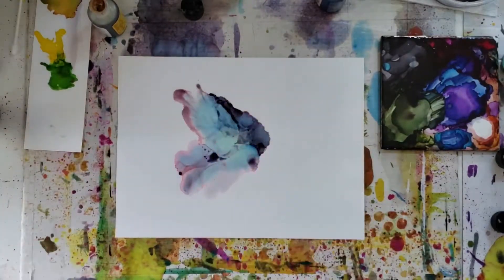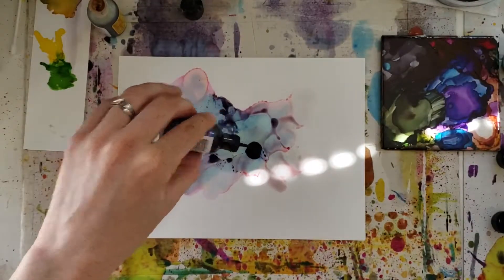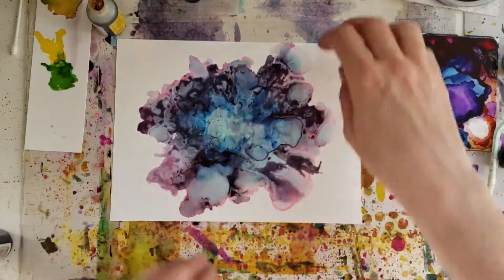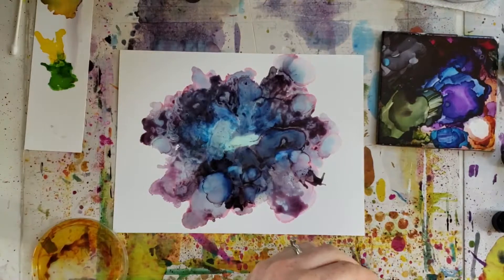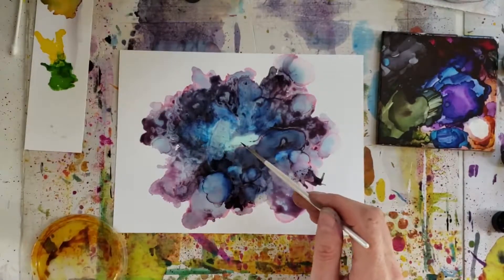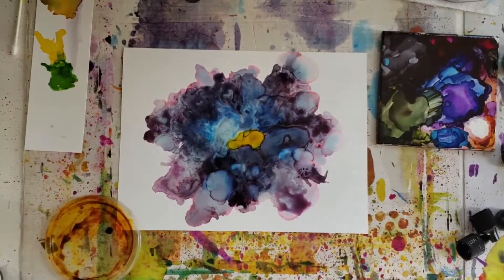How to....ALCOHOL INK TUORIAL: Abstract Flower on Yupo paper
Step by step instructions on how to create your very own abstract/impressionistic flower in two colours in alcohol ink on Yupo paper.

Products I used:
- Yupo paper 200 gsm
- Ink: Tim Holtz Adirondack
       Colours: Eggplant and dandelion
- 99% Isopropyl Alcohol
- Straw
-Brush

Safety Note: I share my opinions, processes and information to the best of my knowledge, but encourage you to always check with the manufacturers safety guidelines, for yourself, when using any paints and chemicals. Please contact these companies and manufacturers regarding any questions or concerns. I am not responsible for your health or actions.